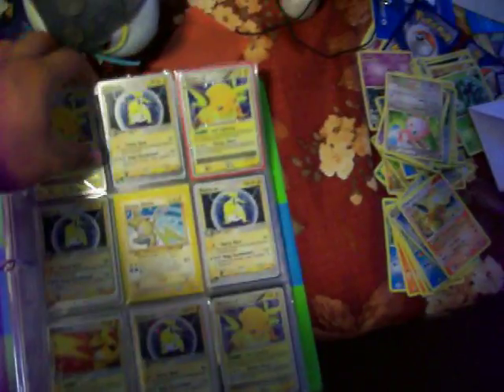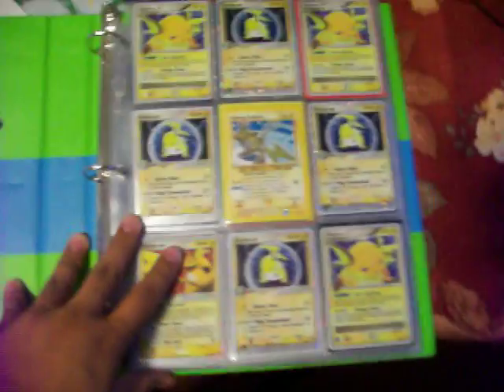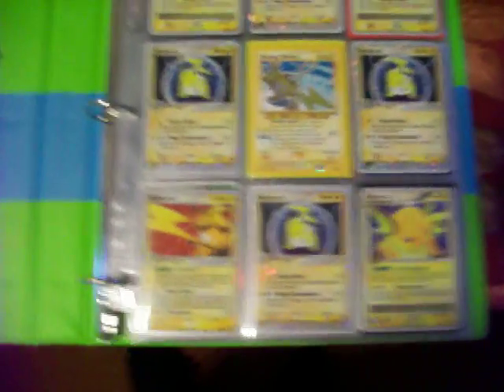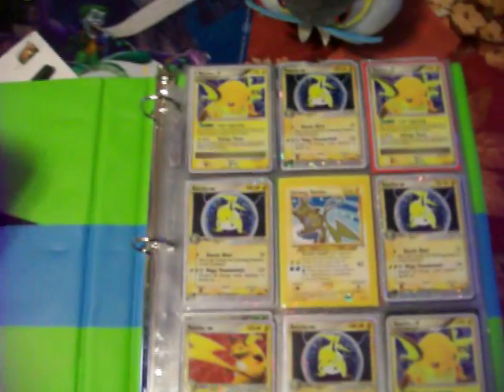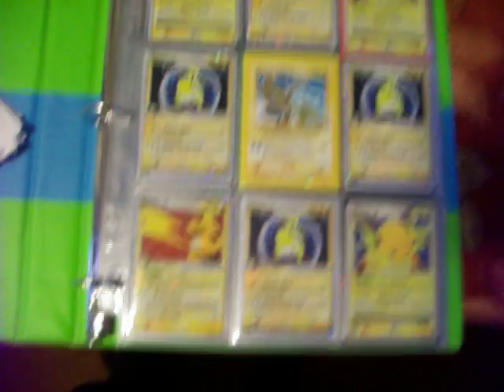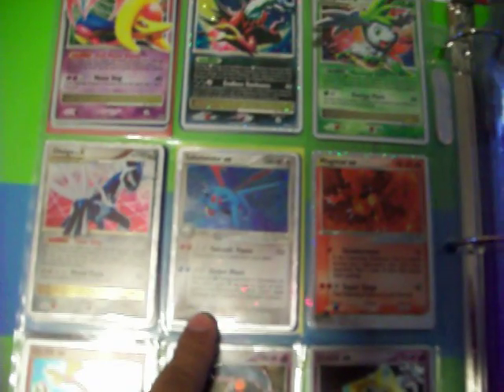indiepandas trade binder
send pms to indiepanda
these are my wants, also note that i dont send first unless i have traded with you.
wants:
umbreon ex
shining raichu
any stars
any crystals
low wants:
any exs